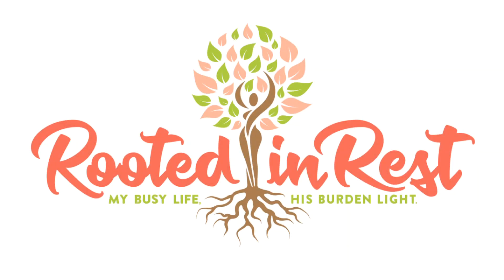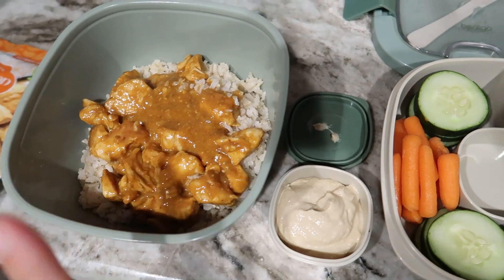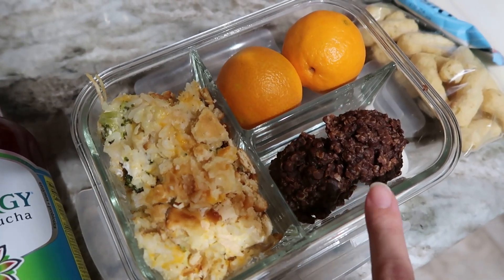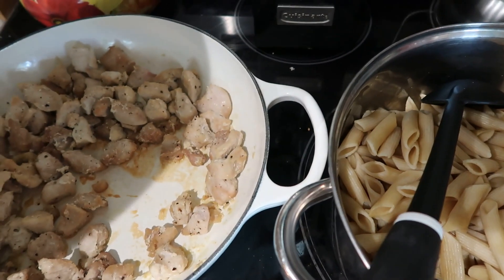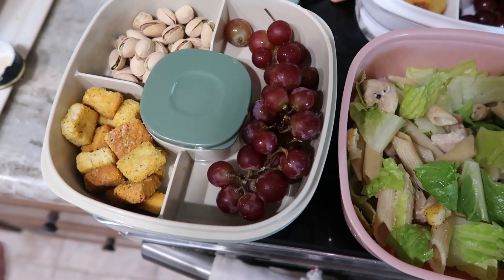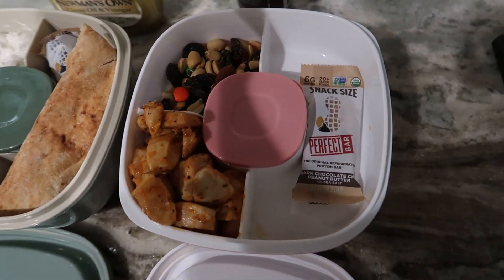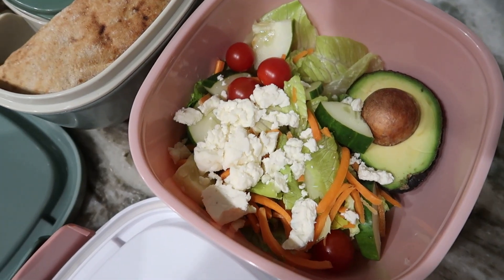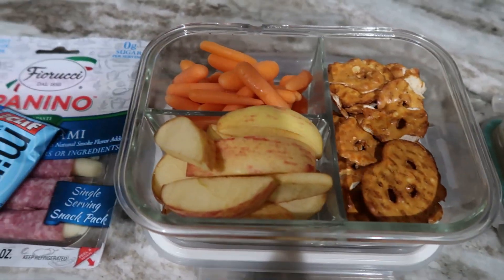WHAT'S IN MY HUSBAND'S LUNCH? || LUNCH BOX IDEAS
Here's what I packed for lunch for my husband over the last couple of weeks! A little bit of this and a little bit of that - leftovers, snacky lunches, salads, etc.
Bentgo Boxes